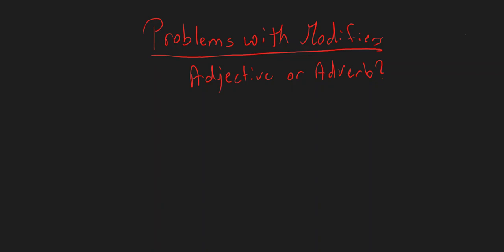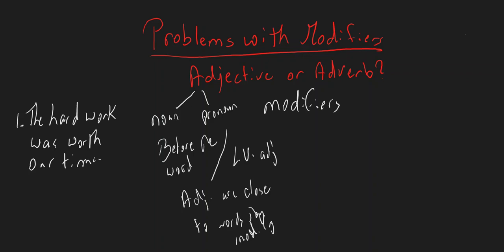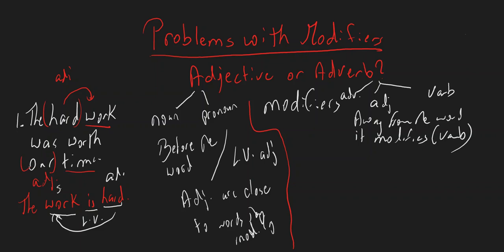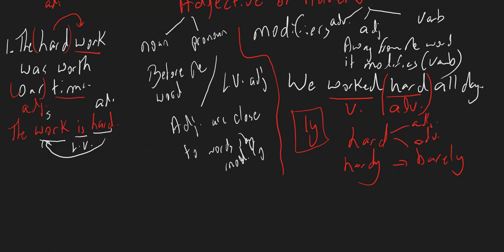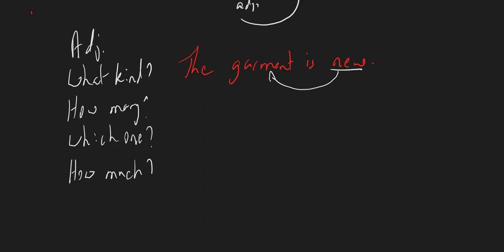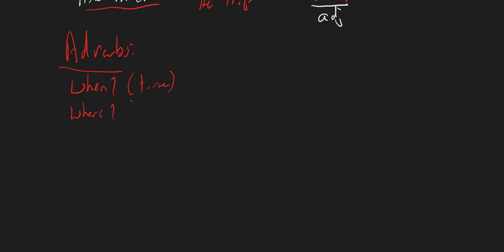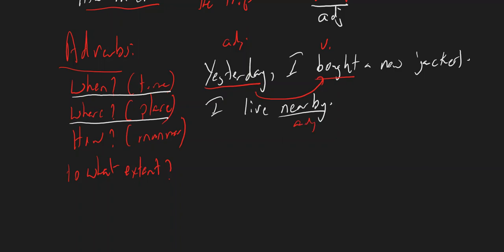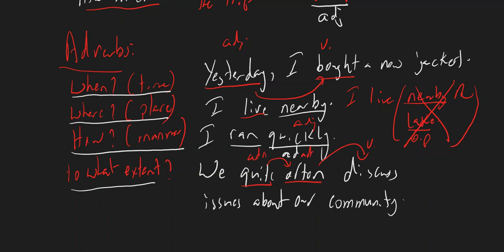Problems with Modifiers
Adjectives and Adverbs. How do we distinguish between adjectives and adverbs?